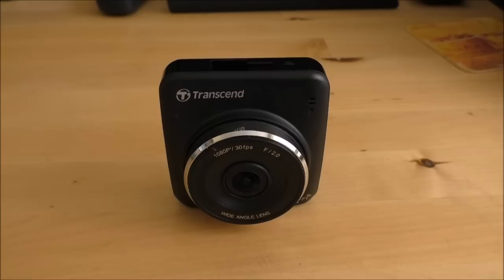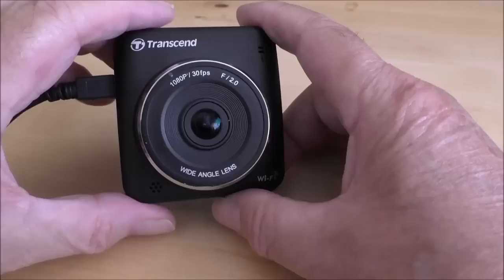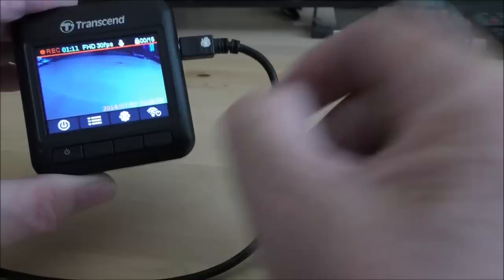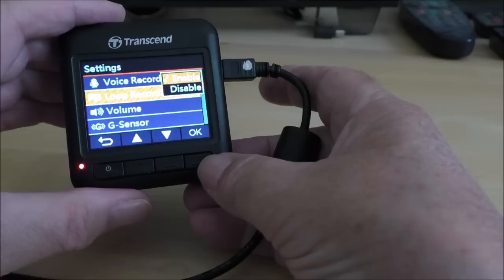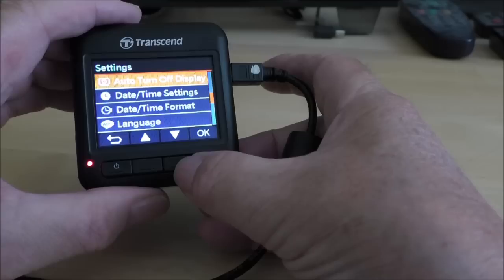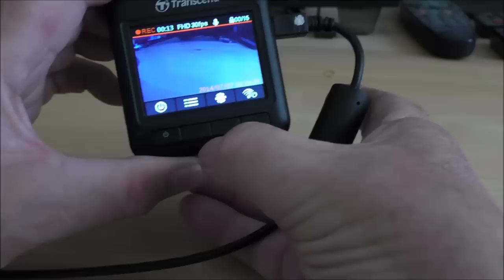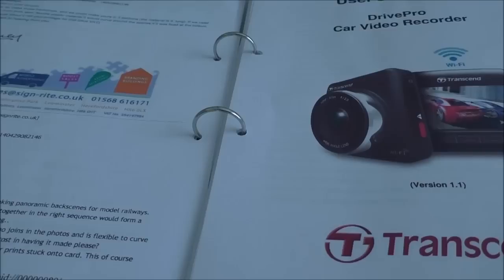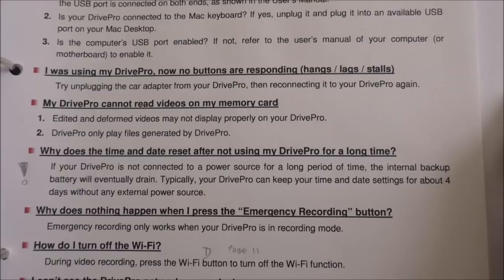UNDERSTANDING THE TRANSCEND DRIVE PRO 200 IN CAR CAMCORDER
This is rather different to my usual uploads but I recently discovered more about how to set  up this device, for use in the car and also for operating it in the home.
 As I had difficulty previously in doing so, I thought this video may be of use to others who have purchased the camera and were experiencing problems.
Once set up, it would normally be a case of letting it get on with recording things in the car, only needing to correct its time and date settings via its four buttons.
 To play back its recordings, that is easiest done in the computer at home. The separate files can be fed into Windows Movie Maker to produce an un interrupted video playback of the whole journey rather than short few minute takes. You would also then be able to see a much bigger picture than you can on the unit itself.
It produces HD quality recordings through a wide angle lens and is very small and light, easily fitting ahead of the rear view mirror.